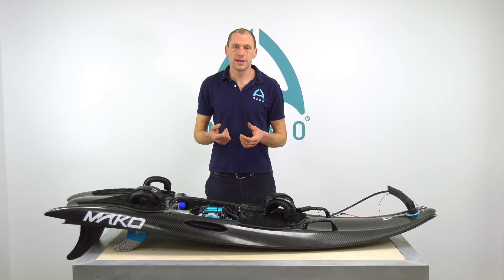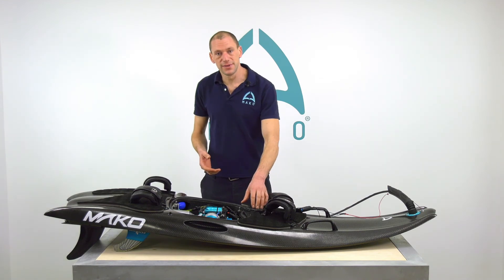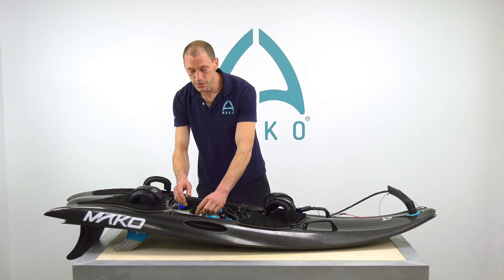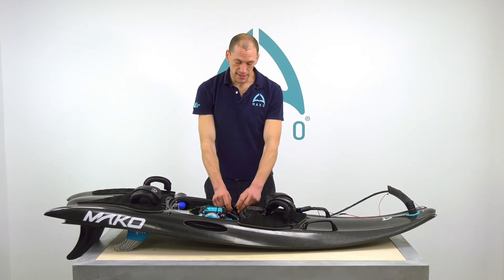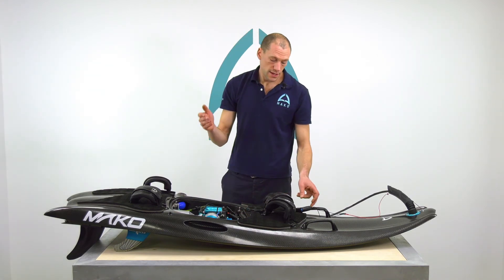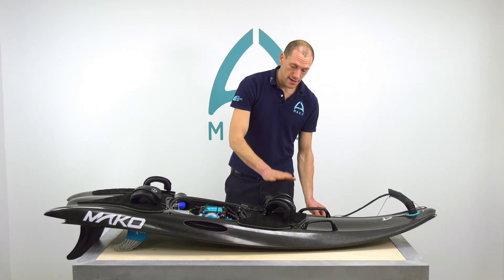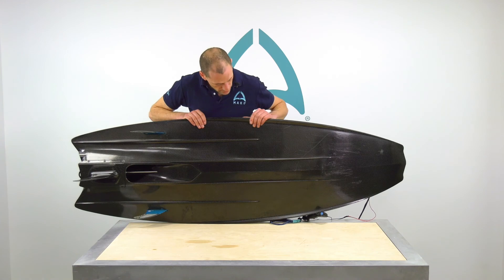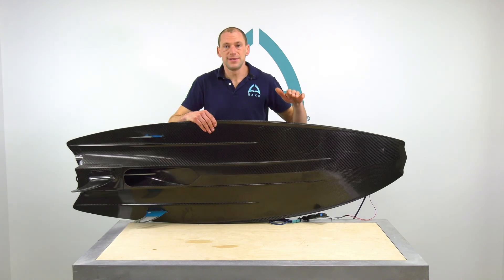How To Use Your Mako Pre Surf Checklist